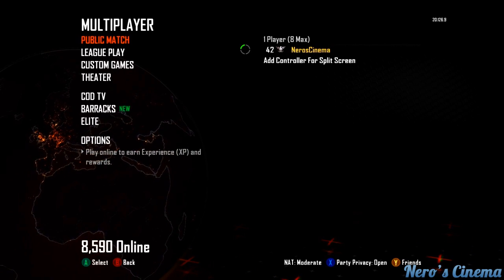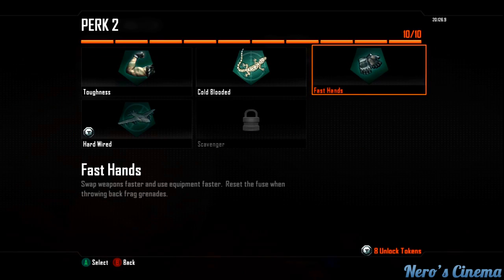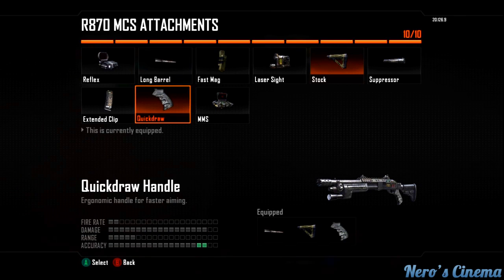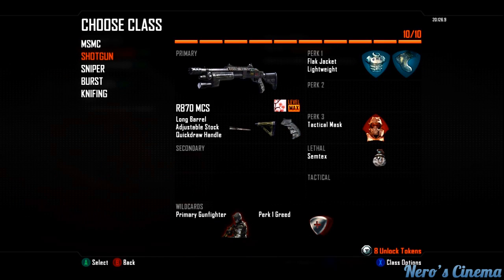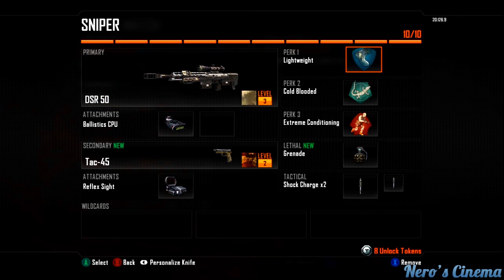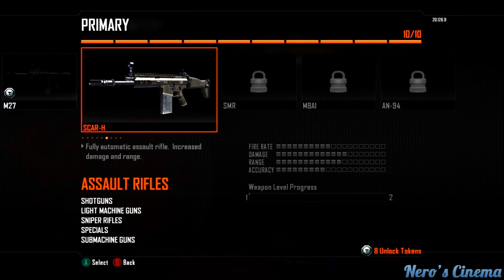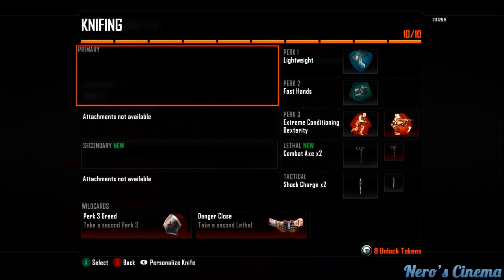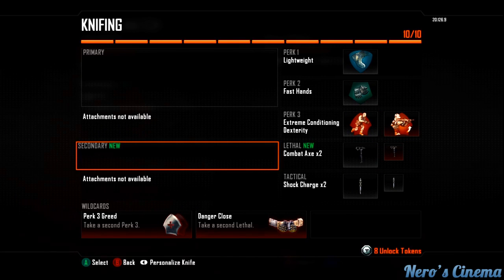Black Ops 2: Best Custom Class Tutorial! (Classes for Beginners/Lower Levels)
My Black Ops 2 Custom Class tutorial. Hope it helps!
► SONG: April Showers by ProleteR

I hope you all enjoyed the video! Please remember to leave a rating whatever you feel the video deserves, and I hope you all have a wonderful day :)

- Nero